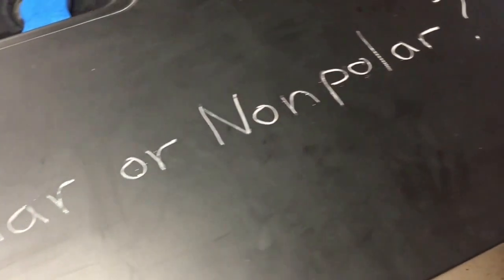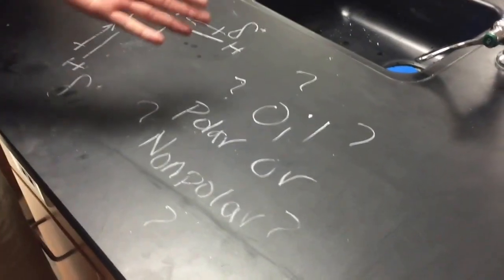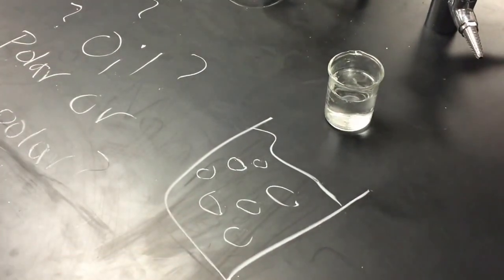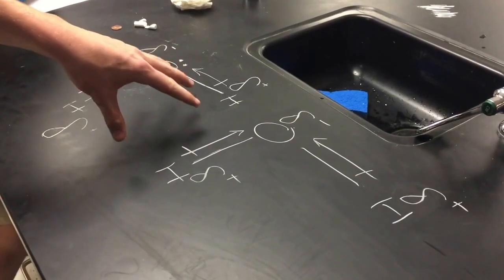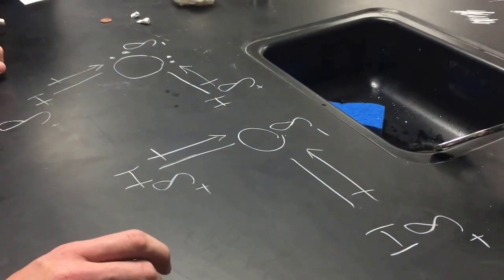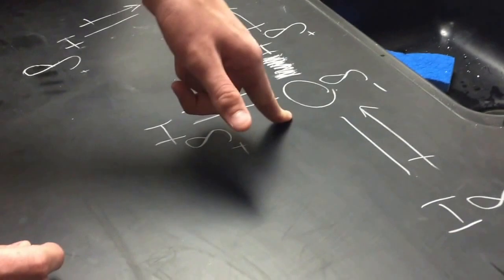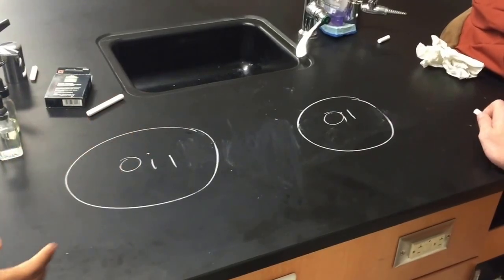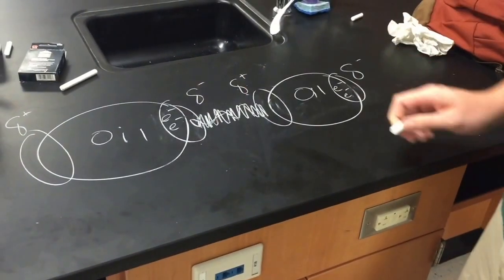Intermolecular Forces - Zackery, Harut, and Eddy